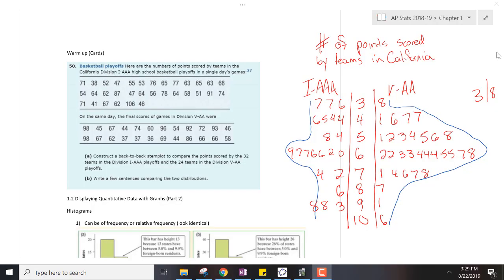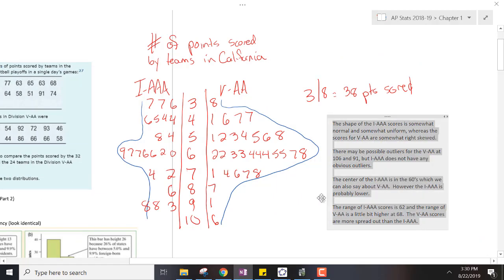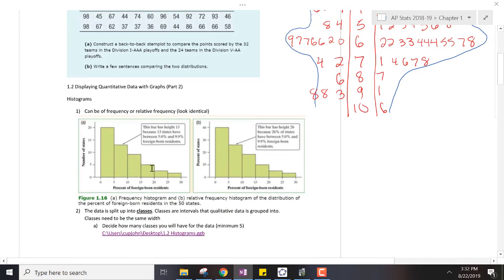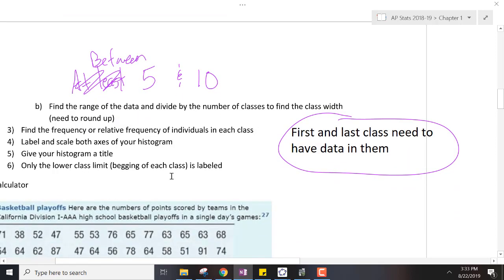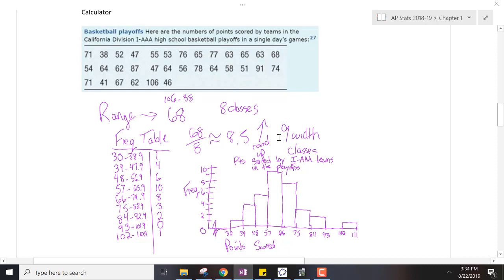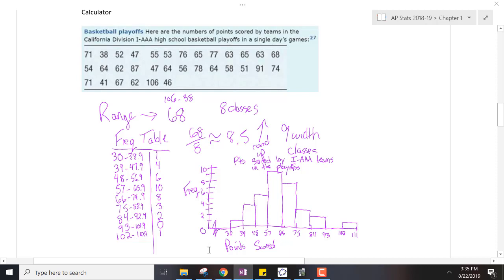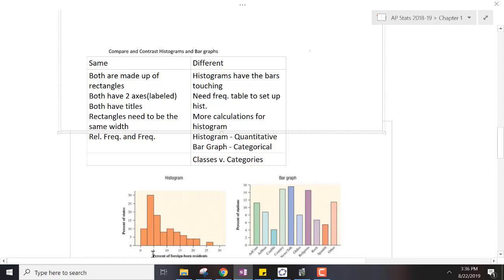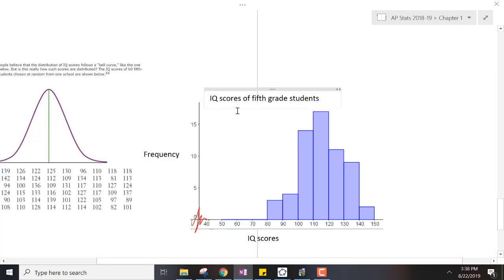1 2 Part 2